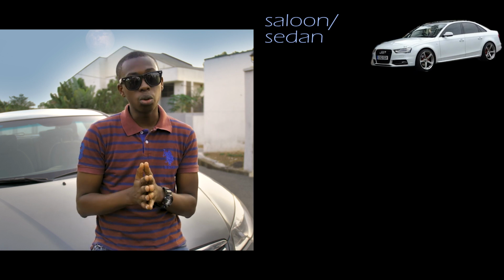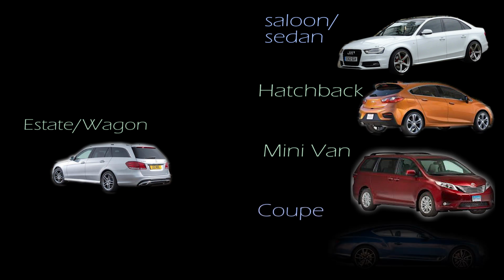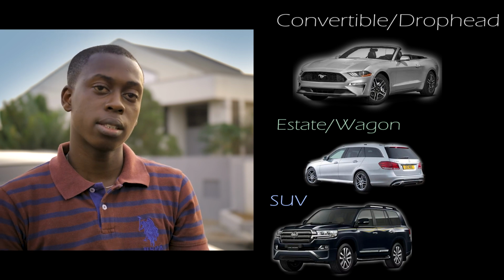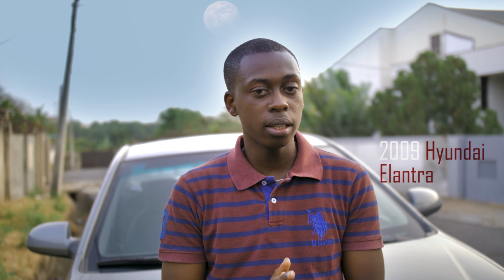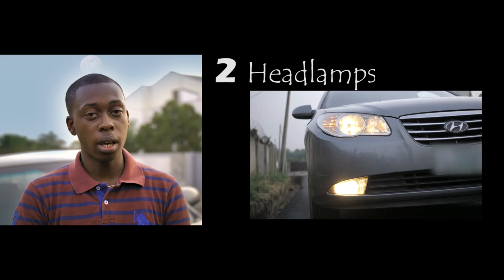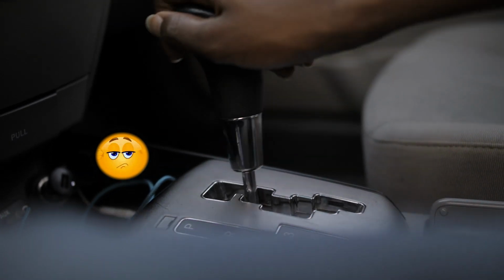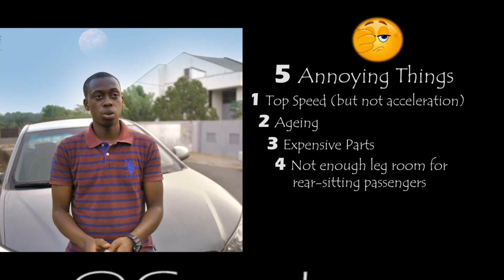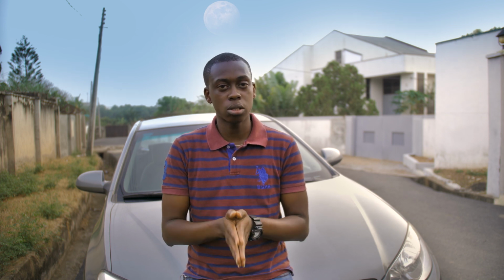Episode 2- 2009 Hyundai Elantra in-depth review. Identifying cars based on shape.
2009 Hyundai Elantra walk around. And come learn to identify cars based on styling